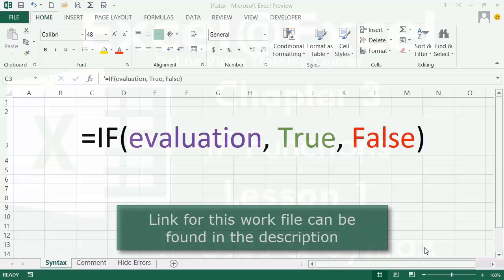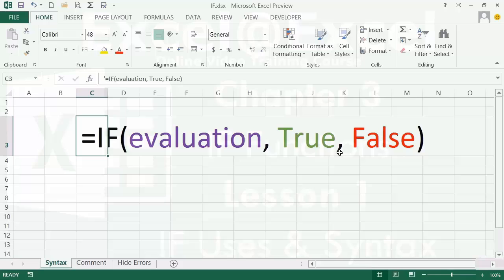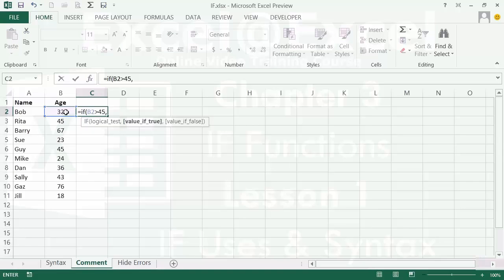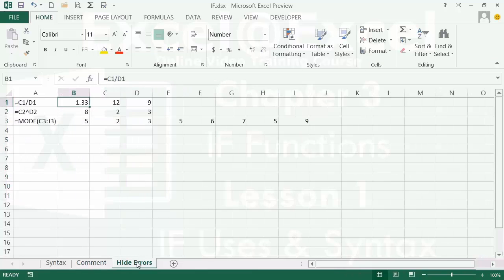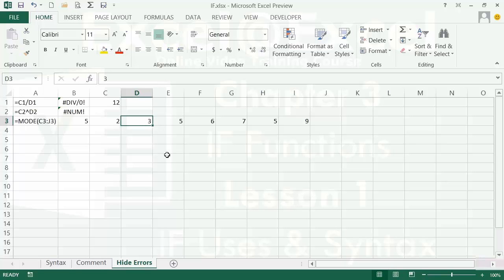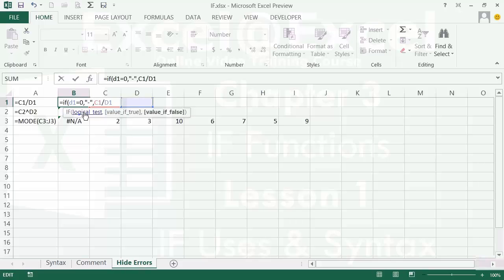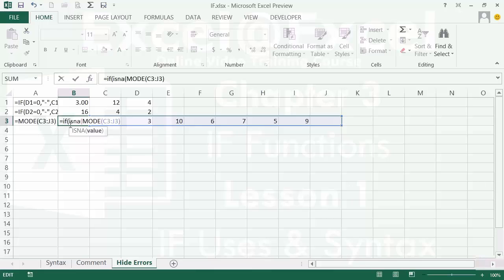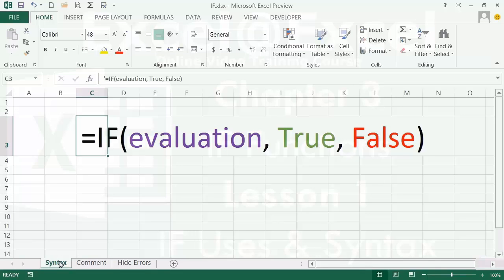IF Function | Microsoft Excel 2013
In this lecture we will learn about the If functionality,its uses and Syntax.

how to use if function in excel in 2013
use of if function in excel
if function in excel
if function in excel 2013